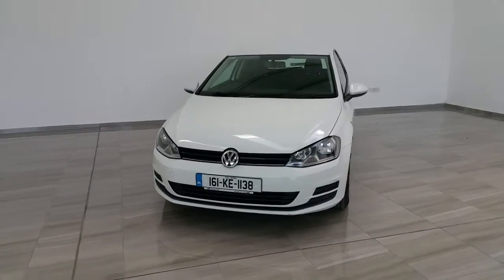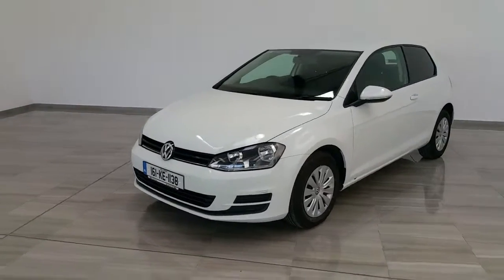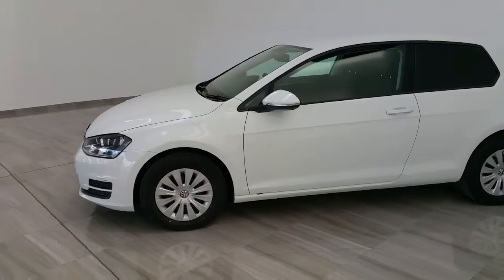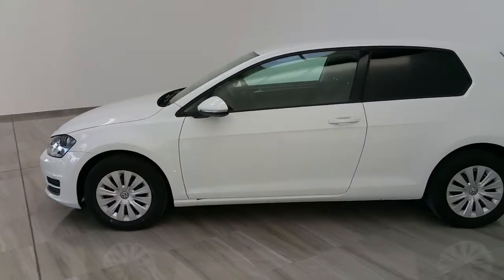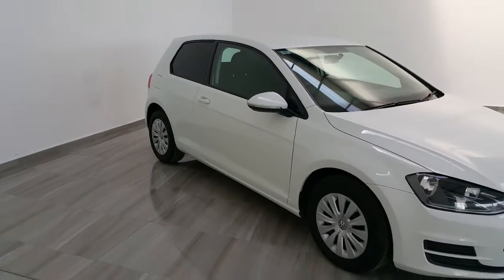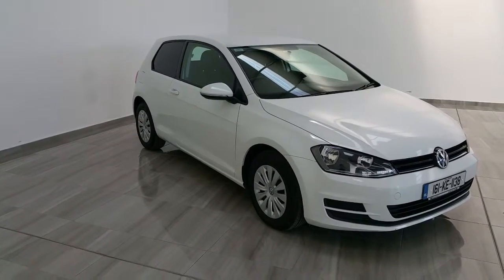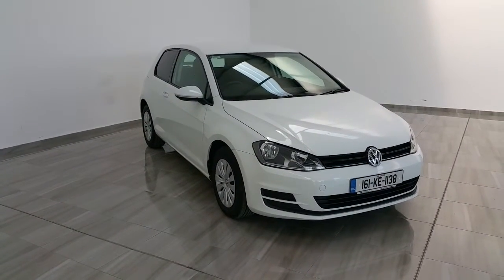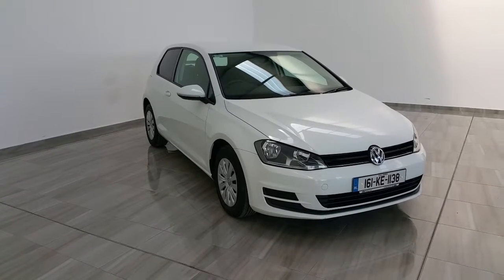161 KE 1138 - 2016 Volkswagen Golf TL 1.6TDI 3DR VAN 10,934